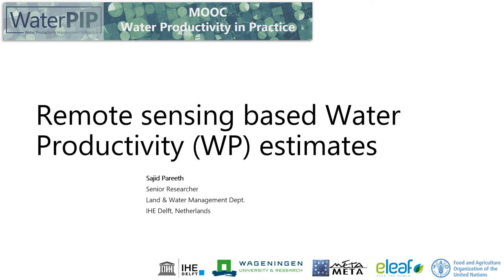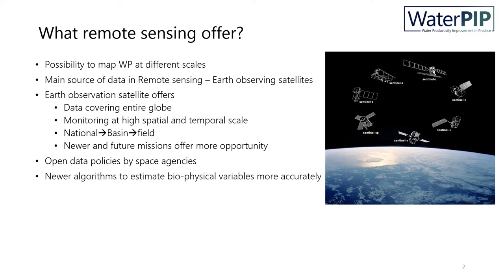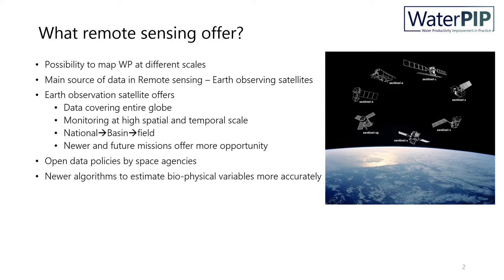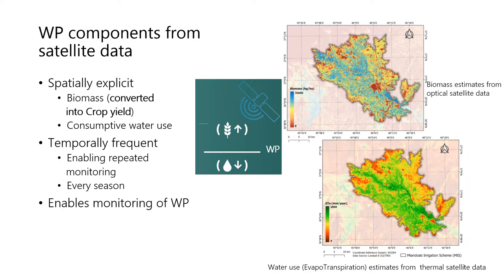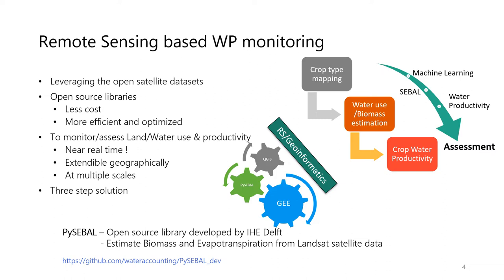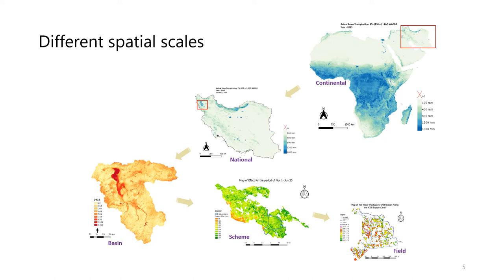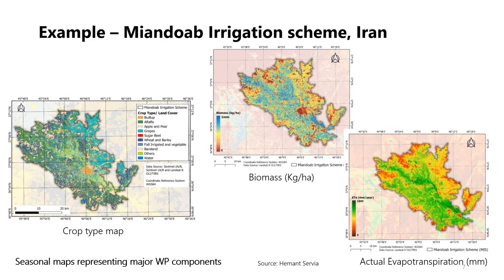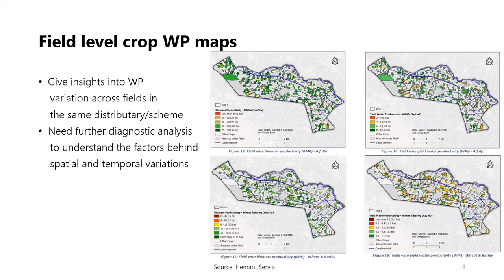Role of Remote sensing in Water Productivity assessment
This is a short lecture video explaining how remote sensing offers a good alternative in estimating Water Productivity components such as biomass and water use.